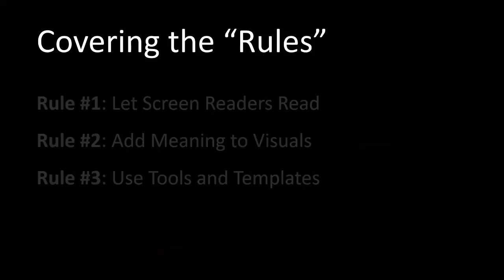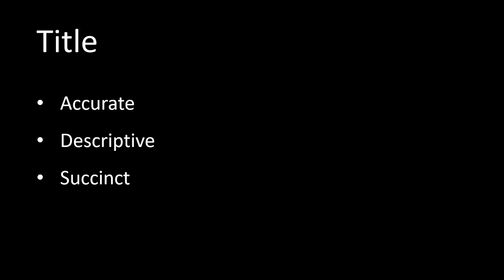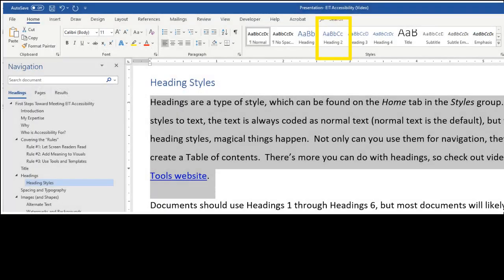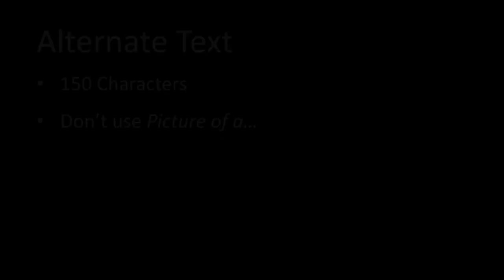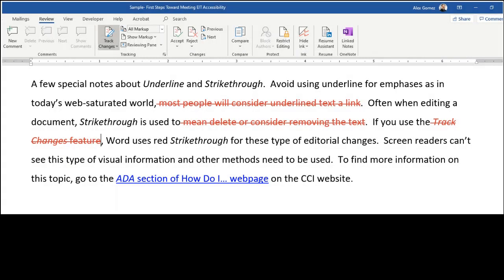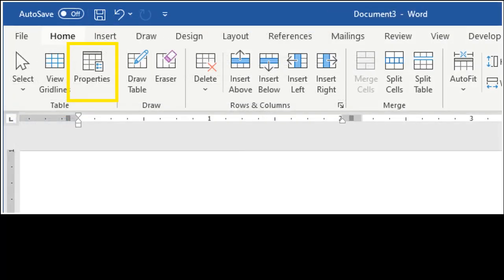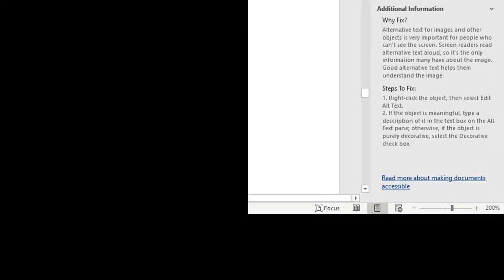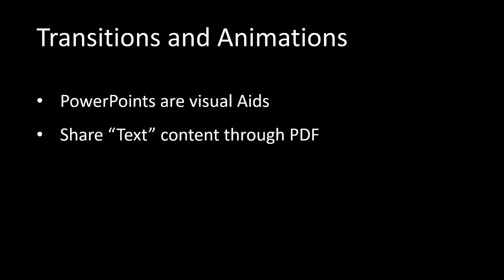First Steps Toward Meeting EIT Accessibility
The CCI realizes that reaching full accessibility compliance, by campus offices and by each individual, will take many purposeful steps.  To help, the CCI has created this First Steps toward meeting EIT Accessibility video.  Learn some of the basics needed to create accessible content in Word and PowerPoint.